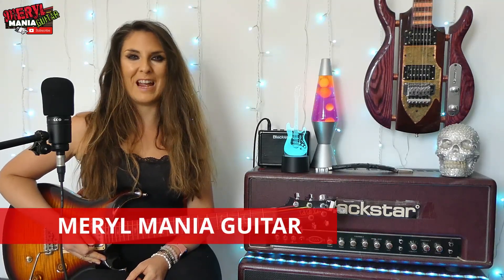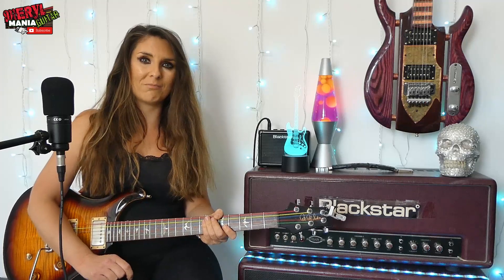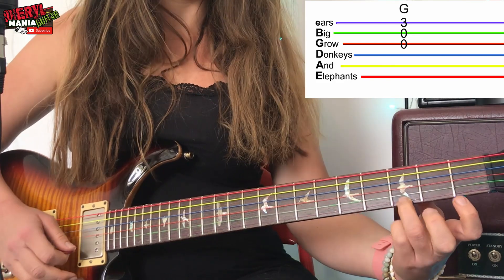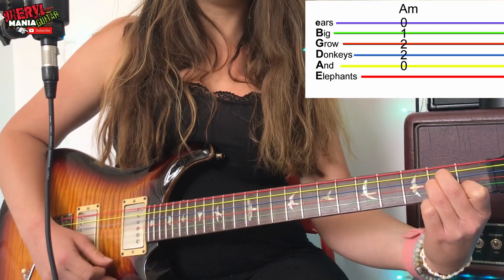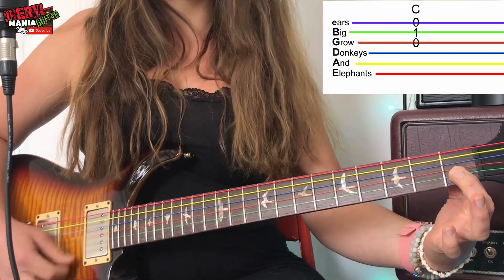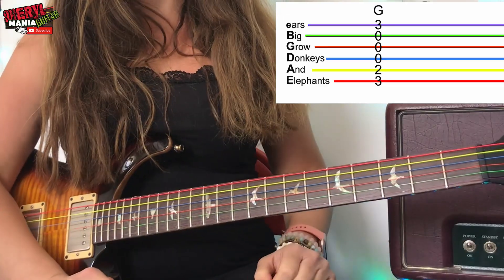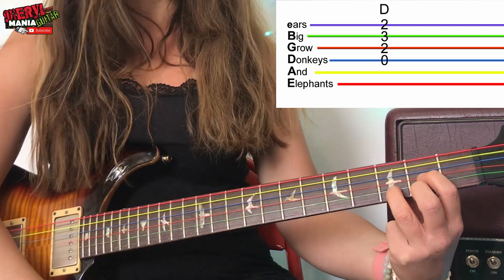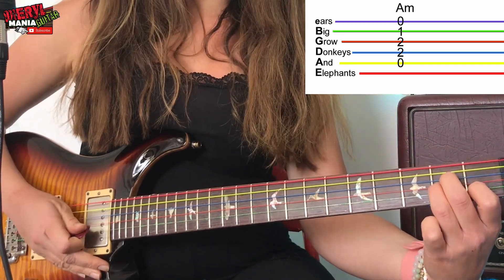Knocking On Heavens Door Guitar Lesson For Beginners EASYIEST VERSION EVER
Hey guys, here you'll learn how to play Knocking On Heavens Door by Guns 'n' Roses, which also works for the Bob Dylan original version to. Here you'll learn 4 chords G, C, D, Am which you can also play so many other songs with to. This is an absolute beginners version, have fun :)

My name is Meryl Hamilton AKA ‘Meryl Mania Guitar’ and together, I want to help you enjoy your journey of learning the guitar through positive, fun, informative lessons.
These lessons are for beginners, they are simple, colour coded and I often give an easier option which you can also choose from. Learning an instrument is good for wellbeing and it can help build confidence.

I have been teaching since 2007 and I have toured around the world with my band Voodoo Vegas. I hope your guitar playing journey opens you up to some fulfilling moments in your life, as mine has truly changed and shaped my life and who I am today. Remember, practice makes progress and have fun along the way, love Meryl :)

Endorsed by -
PRS Guitars
Blackstar Amps
Orange Amps

Link to DR multi coloured Neon strings –